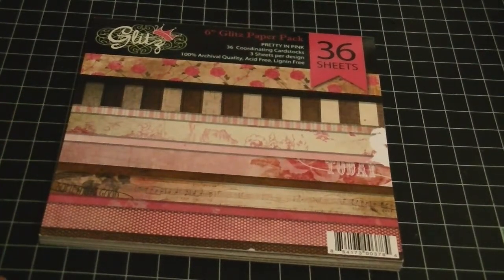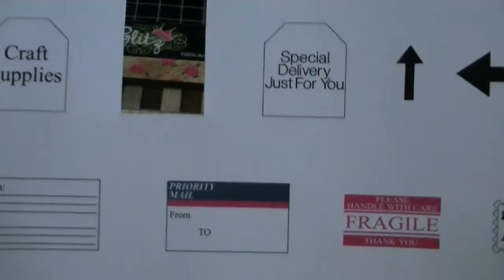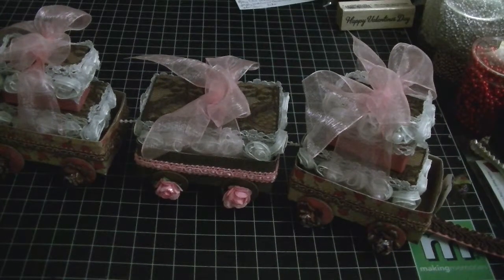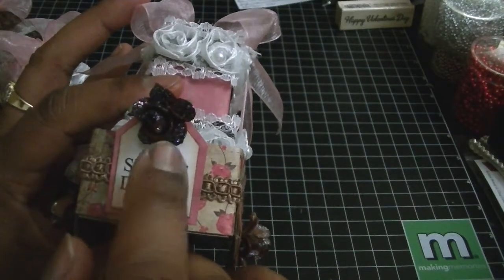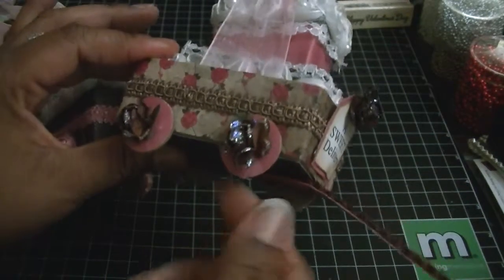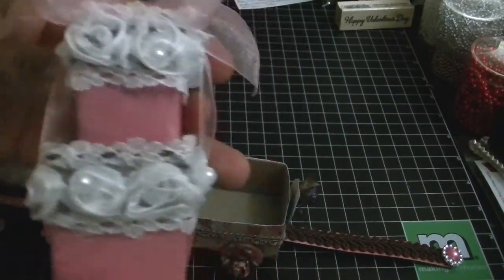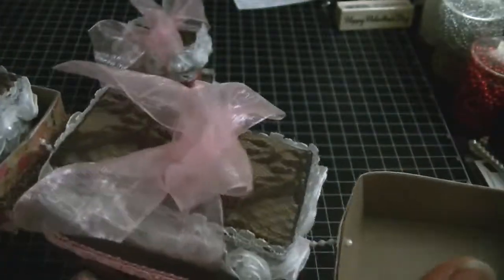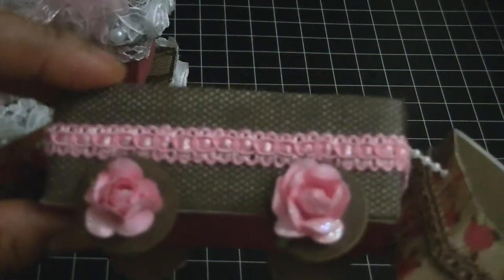Pink & Brown Wagon - The Cutting Cafe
Thanks soo much for watching and let me know what you think!
Sheryl